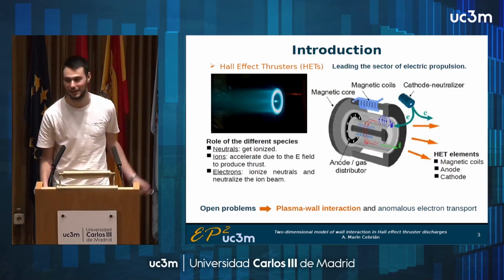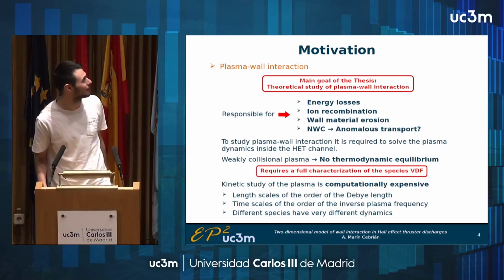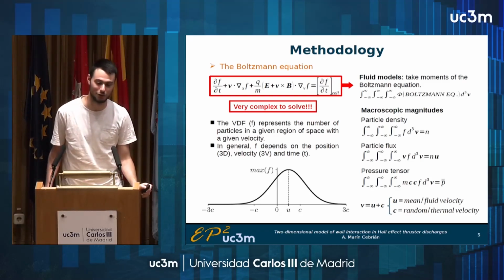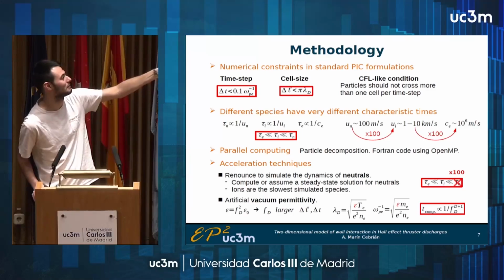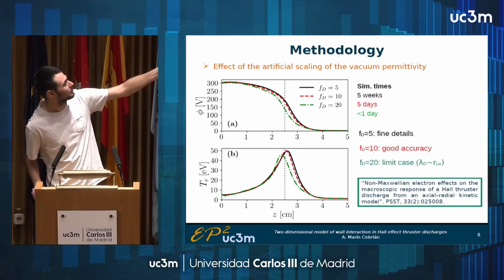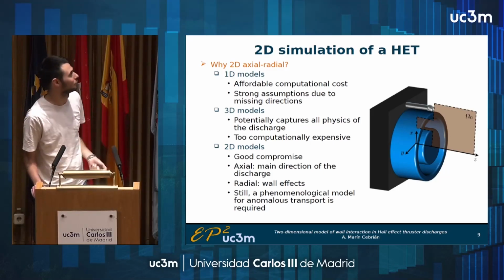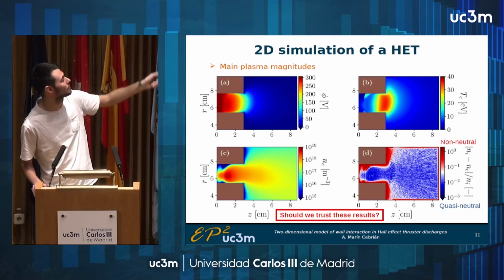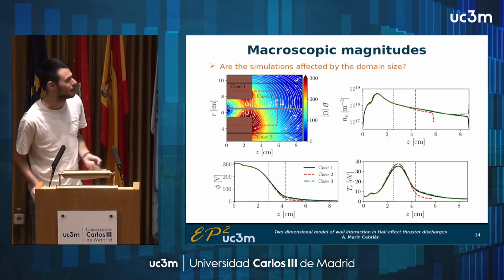PhD Doctoral Meetings 23 - 24 UC3M - Alberto Marín